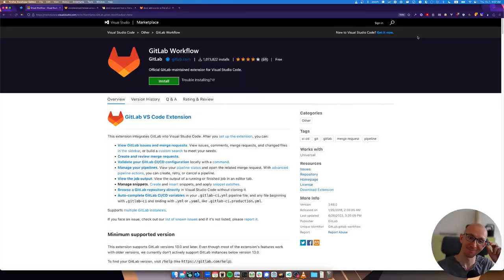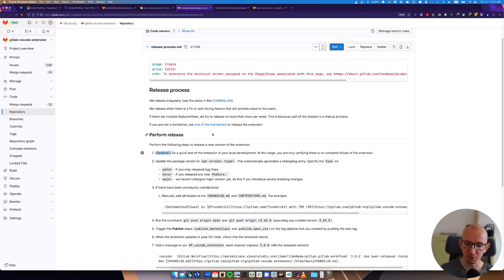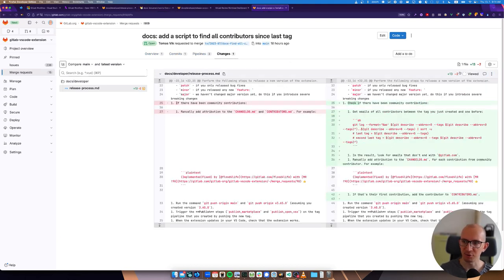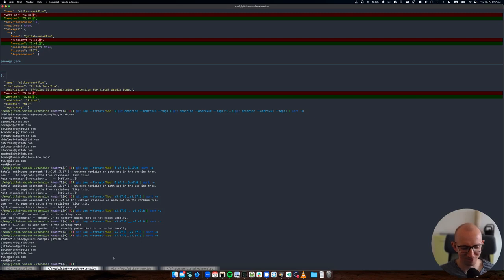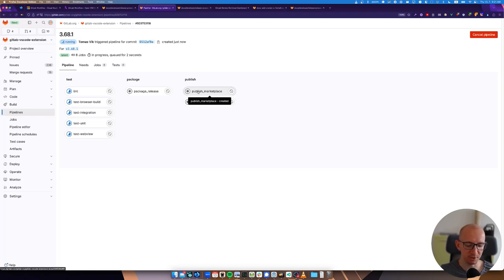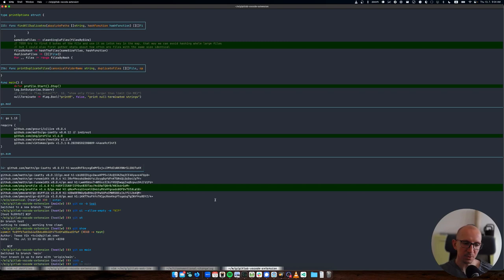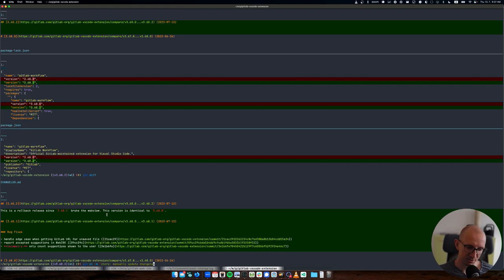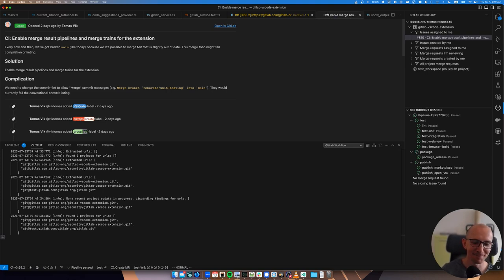GitLab Workflow VS Code Extension - Release and Rollback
In this video we follow to release and rollback the GitLab VS Code Extension